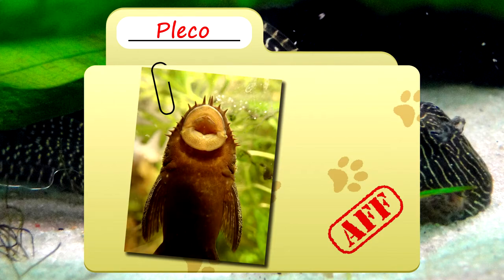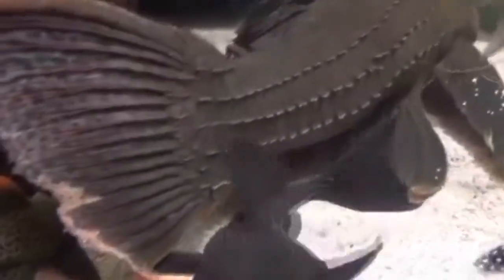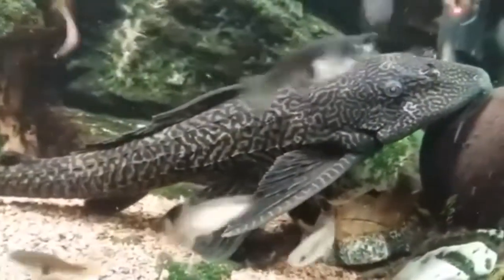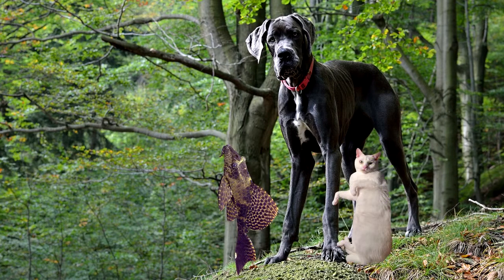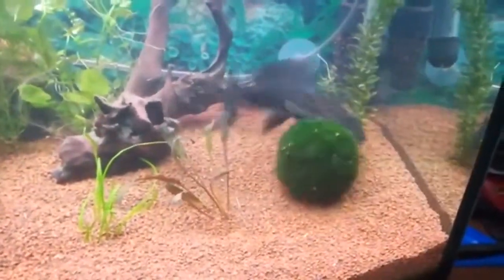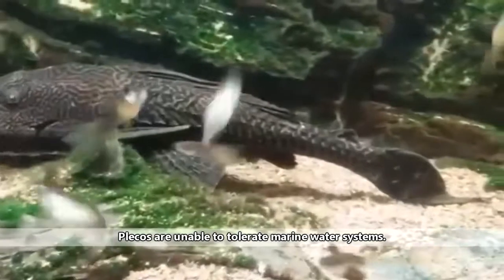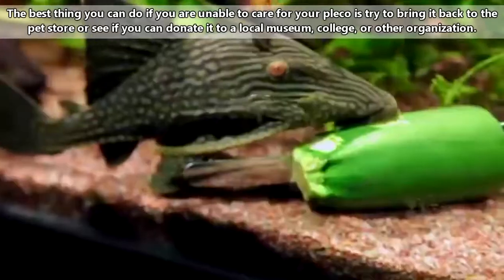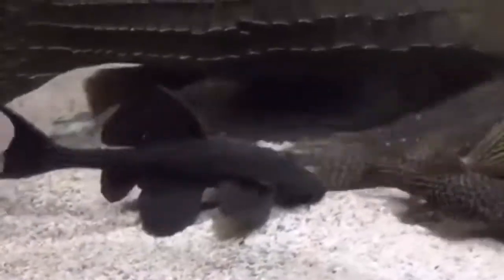Pleco facts aka armored sucker mouth catfish Fish Fact Files - حقائق علمية عن الاسماك